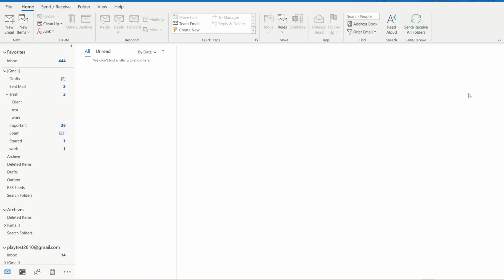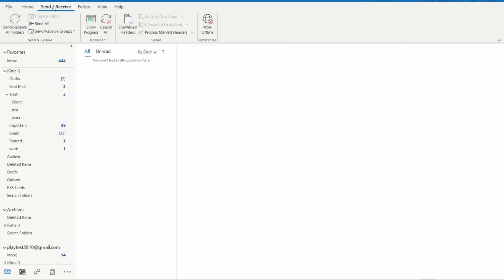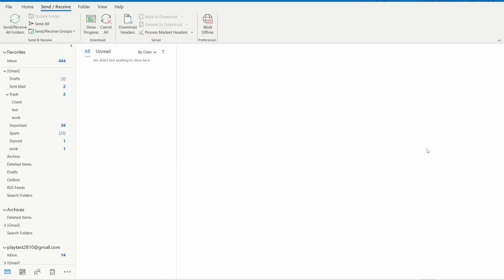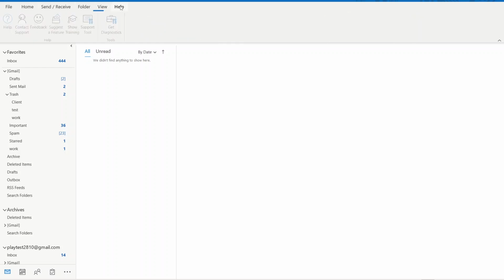How To Fix Outlook Working Offline (Quick Guide)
How To Fix Outlook Working Offline